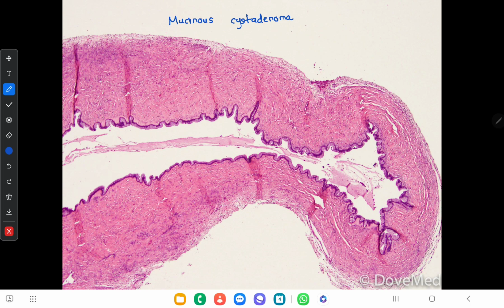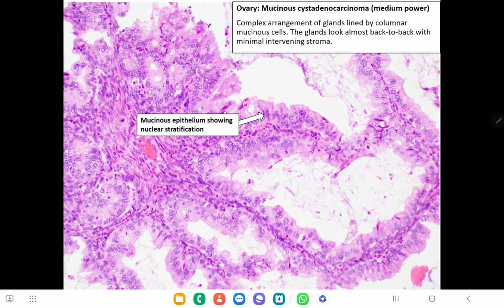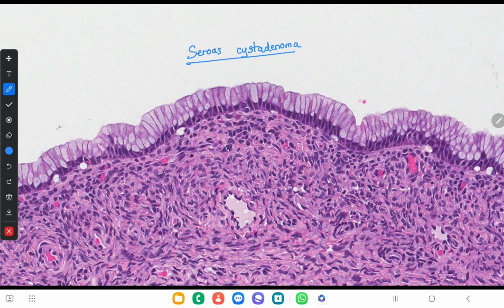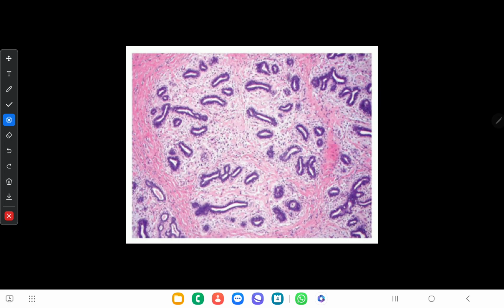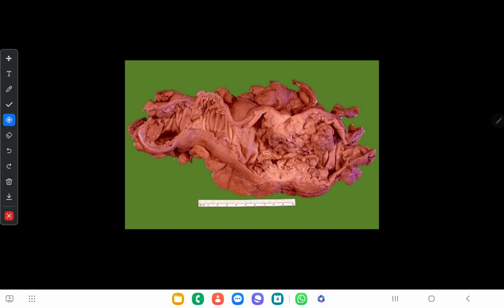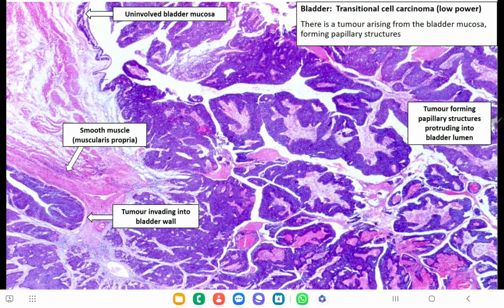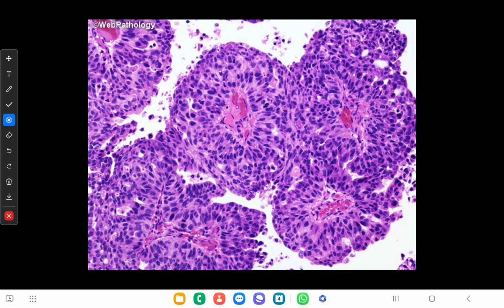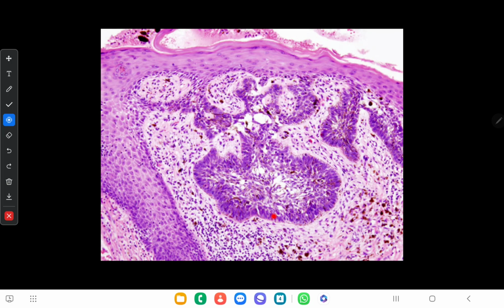Pathology OSPE 1 | Tumours arise from Epithelial tissues